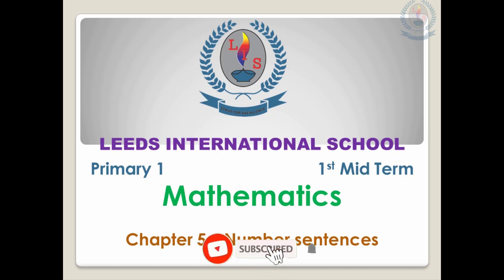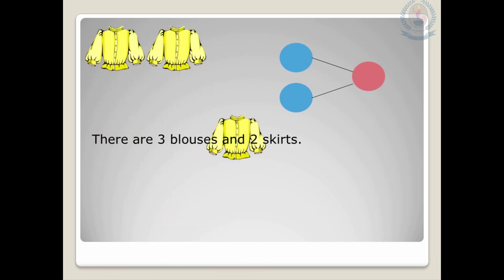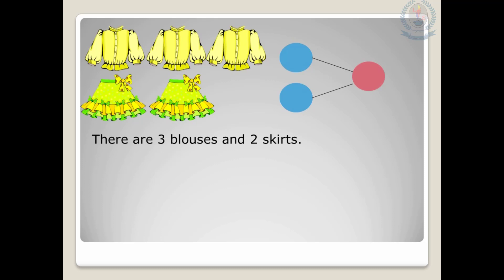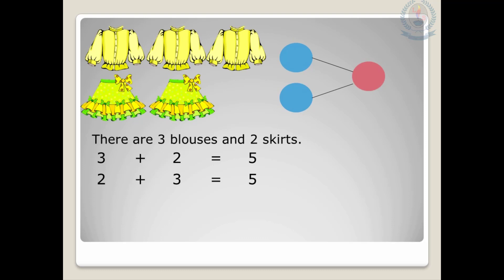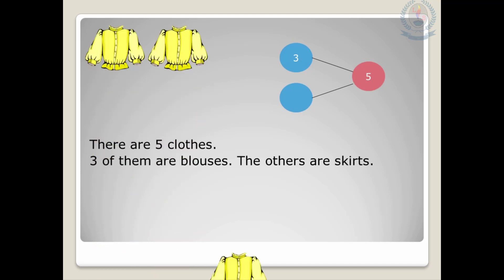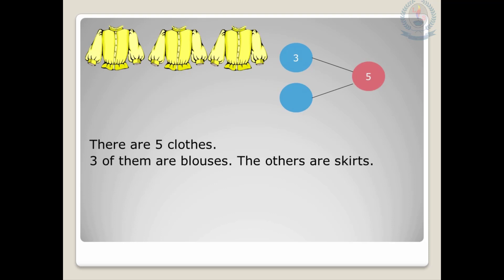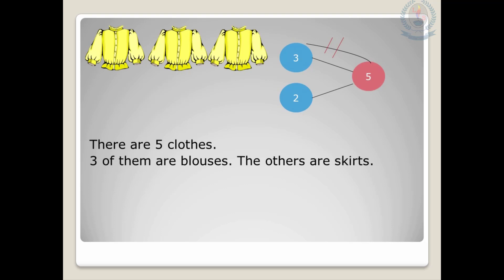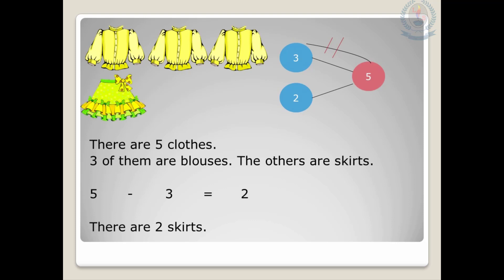Primary 1 - 1st Mid Term - Mathematics - Video 3 - Addition Part 2 - Number Sentences